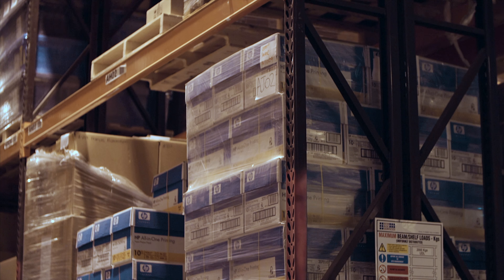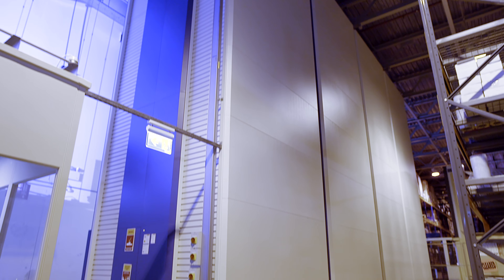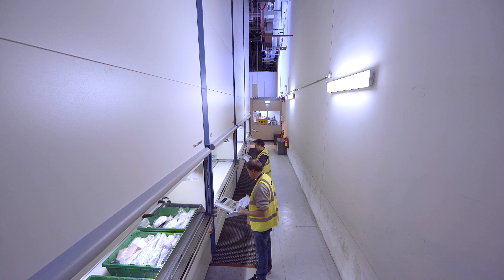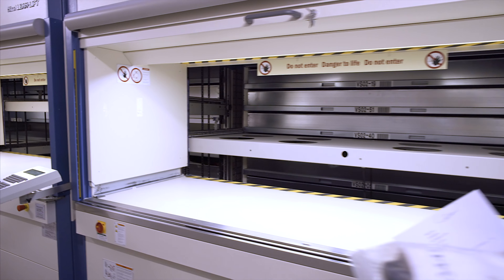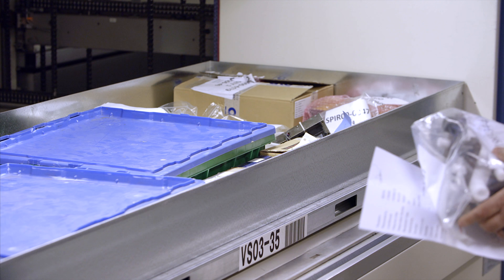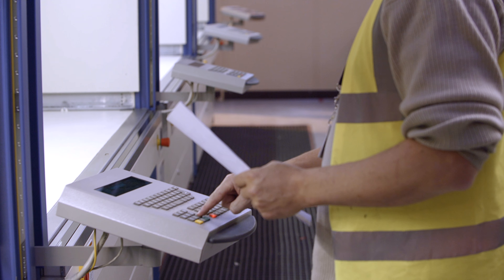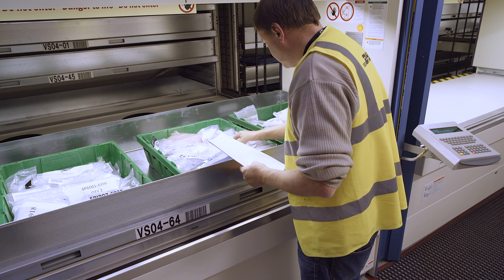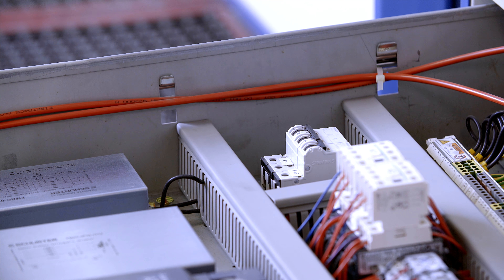Hänel Lean-Lift® systems contribute to a safe work environment for all warehouse employees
Hänel Office and Industrial Storage Systems offers customized storage solutions for your business enterprise.

Due to high demand, the manufacturing process for ink cartridges and toner must be fast and effective. If a machine fails, tools must be available from a central depot so that repairs can be made quickly. This is possible with the Hänel Lean-Lift®.